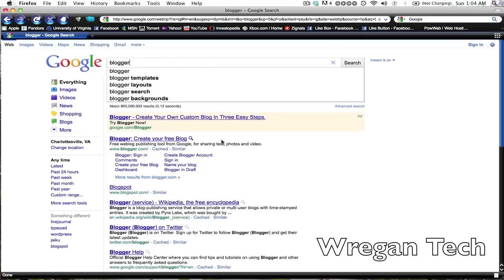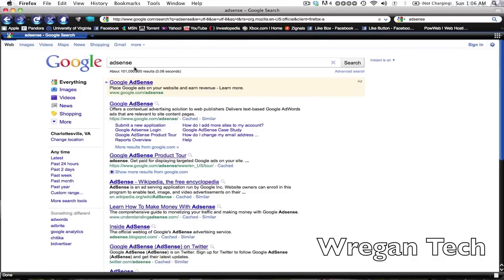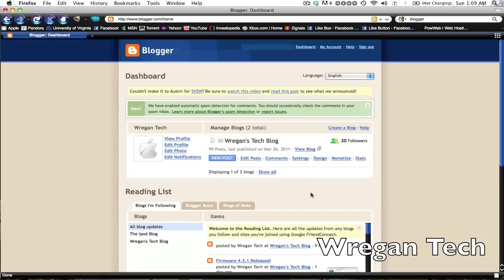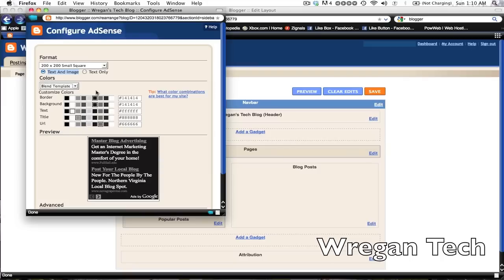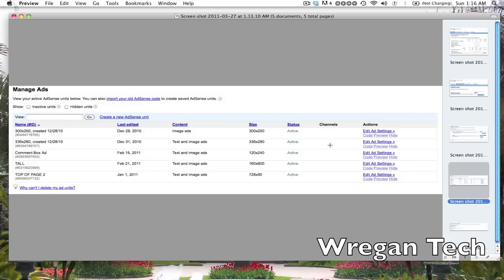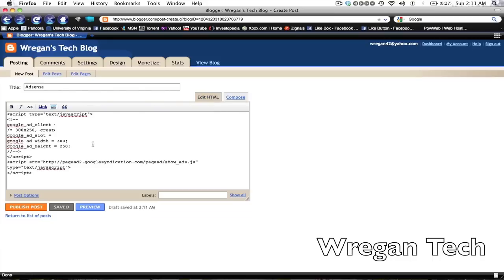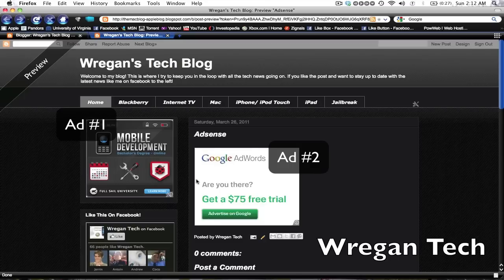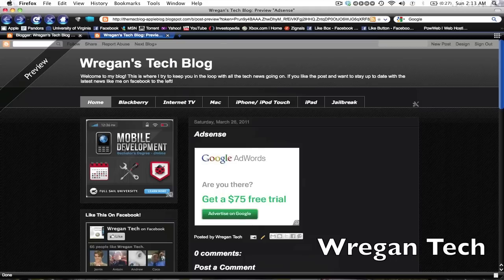How to Make Money on the Internet: BASICS (Blogger/ Adsense)